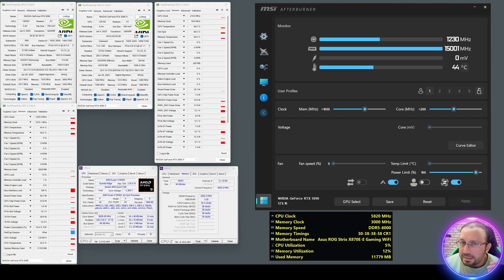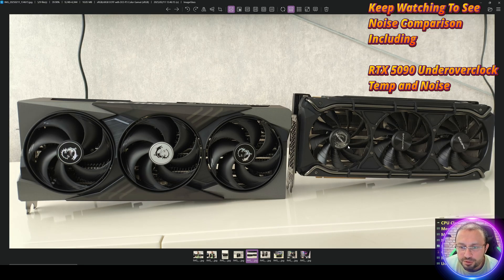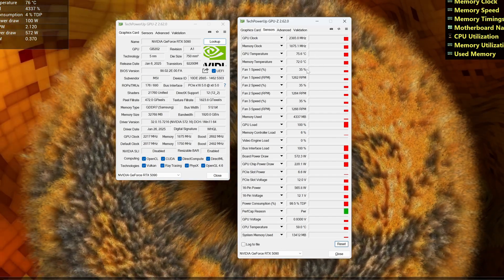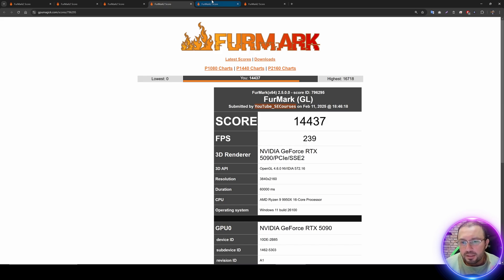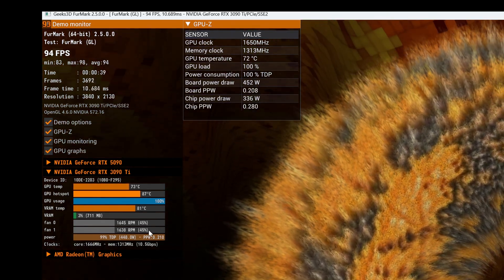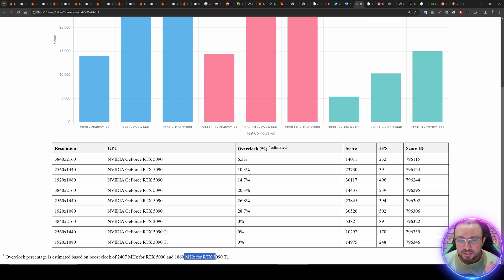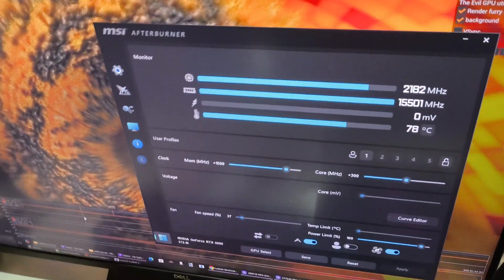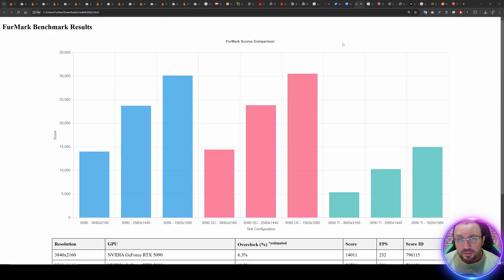MSI RTX 5090 TRIO FurMark Benchmarking + Overclocking + Noise Testing and Comparing with RTX 3090 TI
I have early purchased MSI RTX 5090 32G GAMING TRIO OC GPU to bring tests, benchmarks and experiments as I have promised. This is my introduction video to the GPU and first review. Hopefully many more amazing ones are coming very soon especially for Generative AI APPs and models. Moreover I am keeping my Gainward RTX 3090 Ti Phantom on the machine so that I can test and compare both GPUs.

In this video I will be FurMark testing both of the GPUs. Then I will overclock RTX 5090 and re-test. Then I will compare all test results. Furthermore I will do stress test of the both of the GPUs, checkout the temperatures and fan levels and I will compare their noise level.

0:00 Introduction to the RTX 5090 review
1:18 System specs are shown fully
1:33 Showing how FurMark runs at RTX 5090
2:40  MSI RTX 5090 32G GAMING TRIO OC FurMark benchmarking results
3:09 How to overclock RTX 5090 and FurMark benchmark scores with overclocked RTX 5090
3:35 Overclocked FurMark benchmark results of RTX 5090
4:00 How to run FurMark at your secondary GPU
4:29 How FurMark runs on RTX 3090 Ti
5:10 Comparison of all benchmarks as a graph
6:54 Noise testing of MSI RTX 5090 TRIO OC GPU when under 100% load via FurMark
7:51 Noise testing of Gainward RTX 3090 Ti Phantom GPU when under 100% load via FurMark

Full PC Specs as Below

CPU : AMD Ryzen 9 9950X 4.3 GHz AM5

Motherboard : ASUS ROG STRIX X870E-E GAMING WIFI

GPU 1 - MSI RTX 5090 GAMING TRIO OC

GPU 2 - Gainward RTX 3090 Ti Phantom

CASE : Cooler Master Coolermaster HAF700 Evo H700E-WGNN-S00 Gaming Full Tower Pc Case White

RAM : Corsair 96GB(2x48) Vengeance RGB Black 6400Mhz CL32 DDR5 Ram (CMH96GX5M2B6400C32)

RAMs are working at 6000 MT
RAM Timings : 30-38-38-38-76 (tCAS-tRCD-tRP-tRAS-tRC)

Disk : 2x Samsung 990 Pro MZ-V9P4T0BW 4 TB

PSU : Cooler Master V Platinum V2 MPZ-G002-AFAP-BEU Gen5.1 1600 W

CPU Cooling : Arctic Liquid Freezer III 420 ACFRE00137A

So lets beging testing rtx5090 and rtx3090ti and AMD